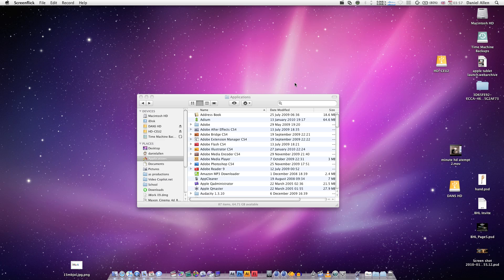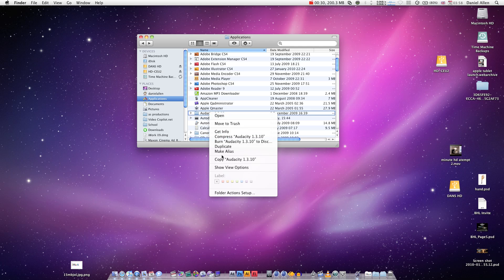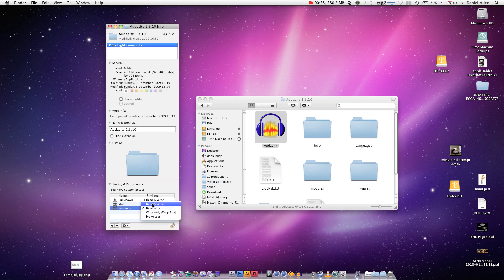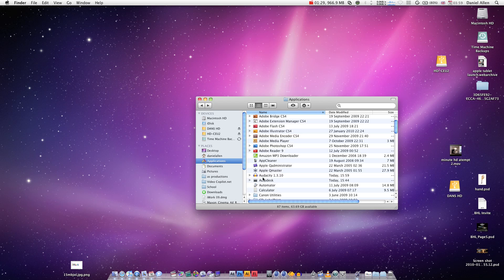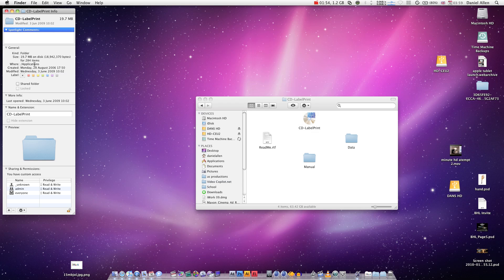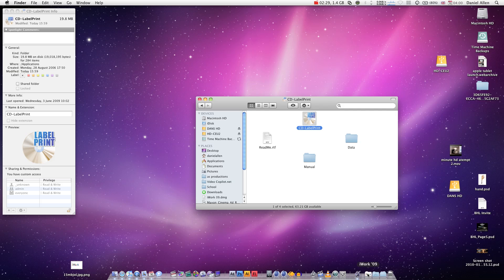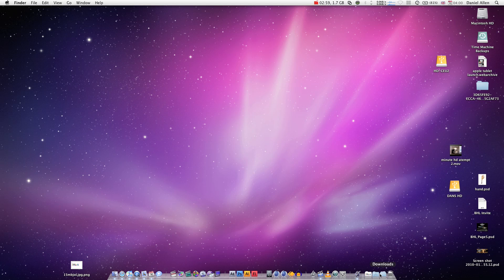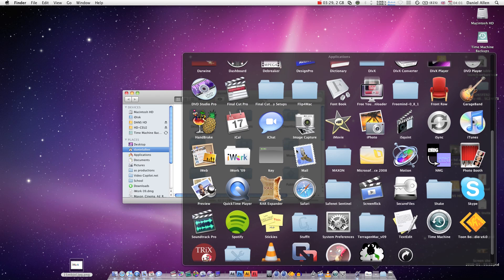How To Change folder icons in Mac OS X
in this tutorial we learn how to change folder icon images using finder on Apple Macintosh OS 10 Leopard or snow leopard (maybe even tiger)

Dan Allen